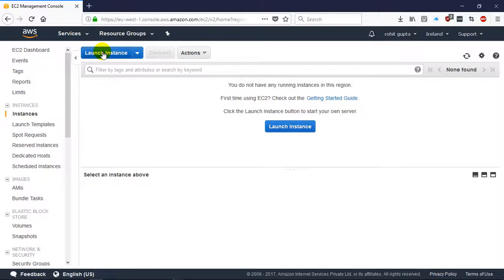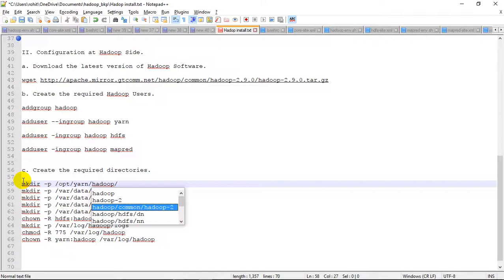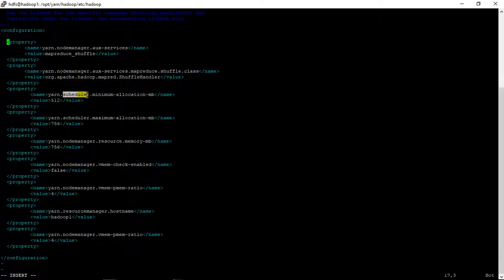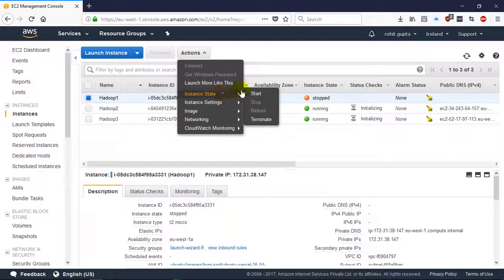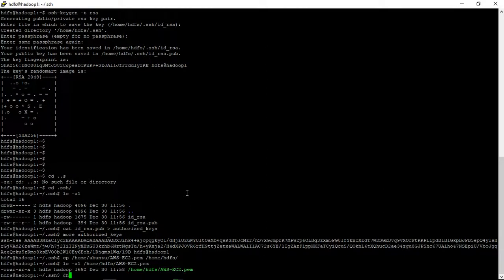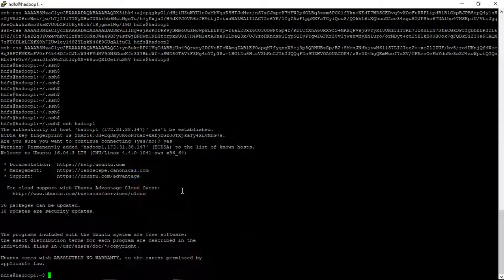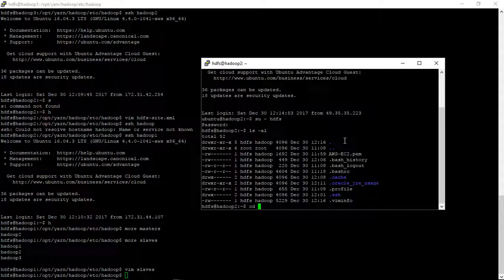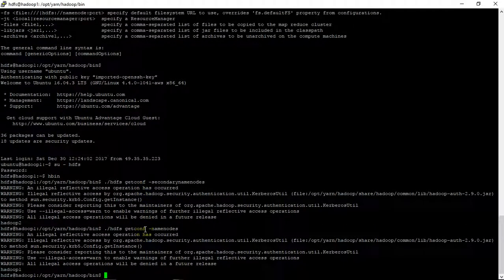Hadoop Multinode Cluster on AWS EC2 Ubuntu Instance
How to Create a Multinde Hadoop Cluster on AWS EC2 Instance.